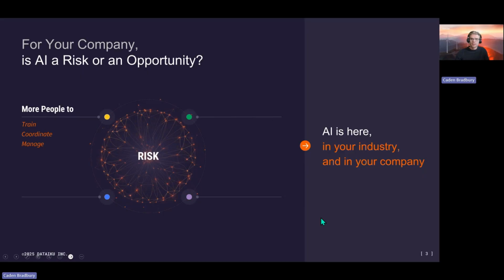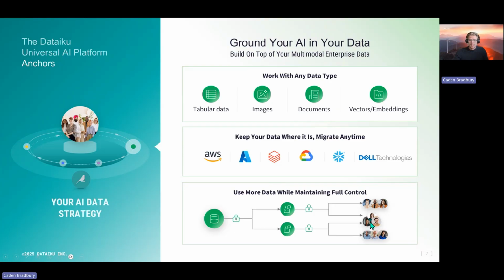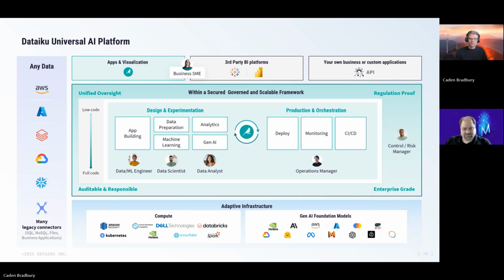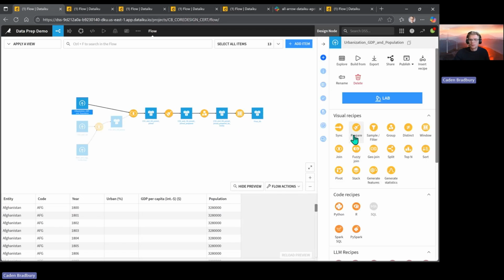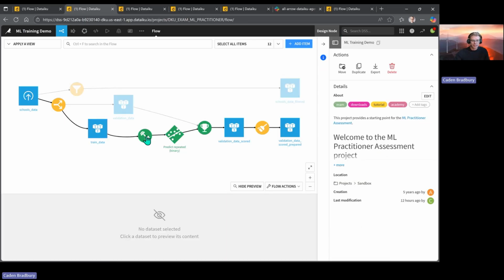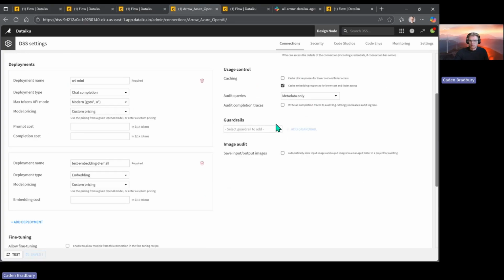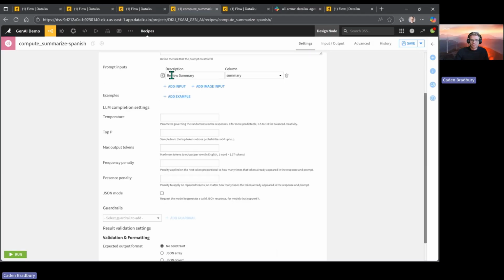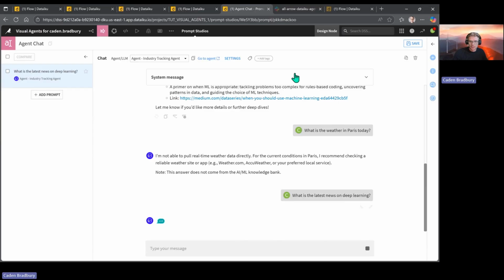The AI Platform Puzzle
Part 4 of our 5 Part AI Webinar Series where we explore AI platforms.